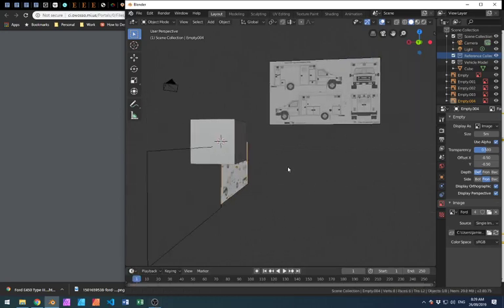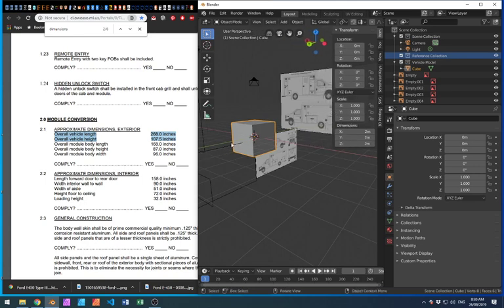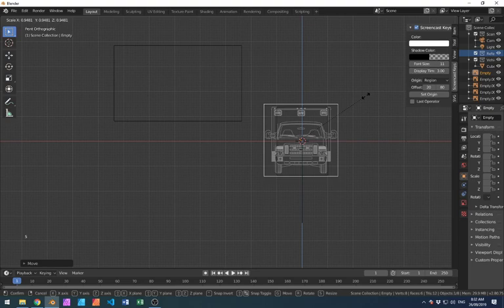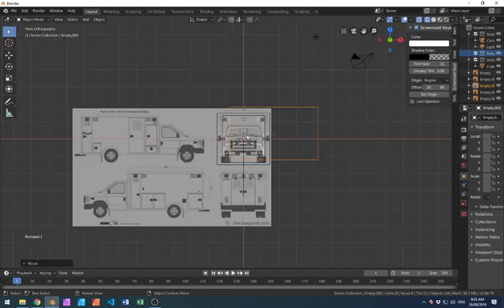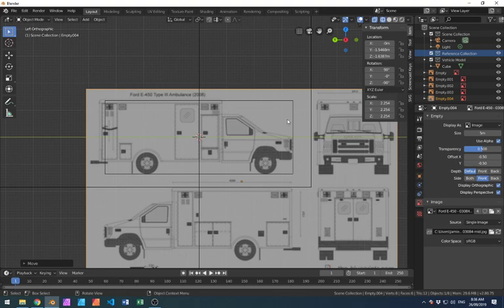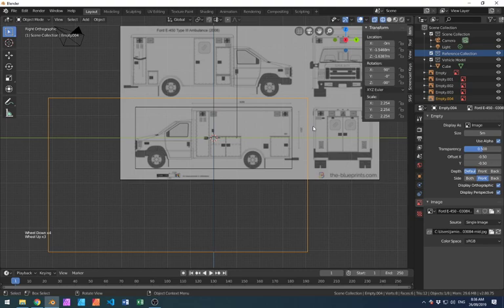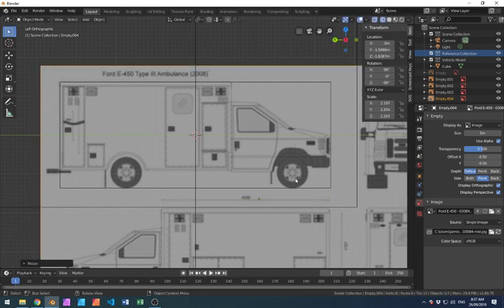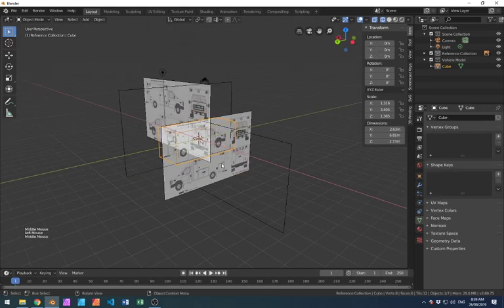Vehicle Modeling - 2. Adding Reference Images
In this video, I set up my reference images and block out the size of the model. I had problems finding the size of the swat vehicle, so I swapped to a Ford E-450 Ambulance.

References;